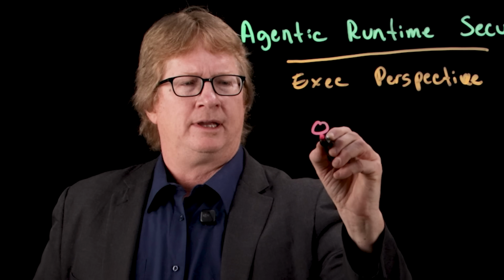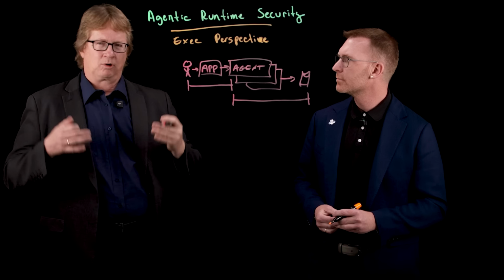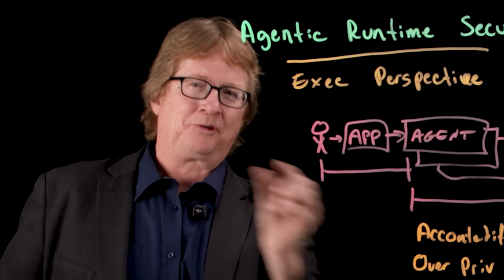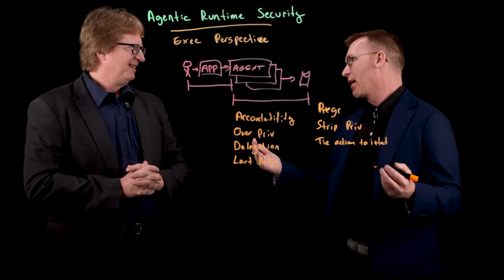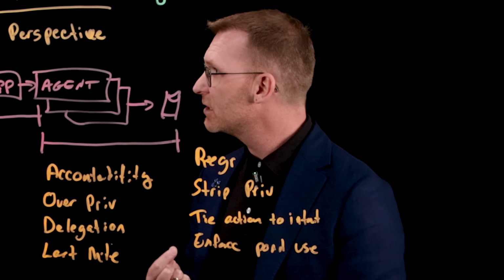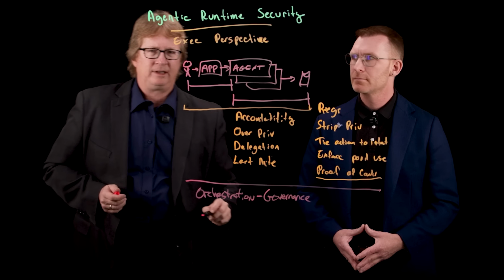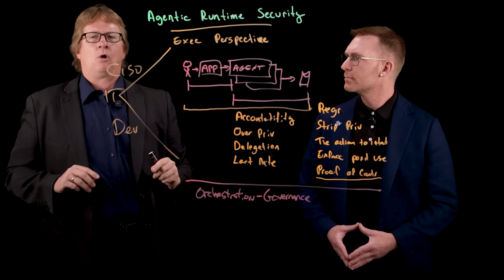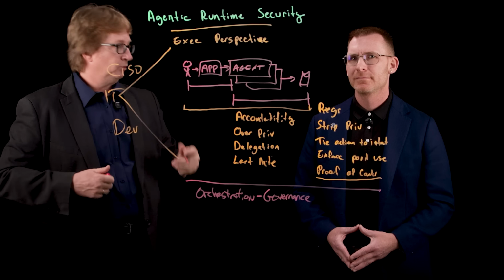Agentic Runtime Security Explained: Securing Non‑Human Identities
Ready to become a certified watsonx Generative AI Engineer - Associate?

Agentic AI is the most white hot topic in IT today. Bob Kalka and Tyler Lynch explain how agentic AI, non-human identities, IAM gaps, and runtime security risks shape real-world deployments. Learn how accountability, least privilege, and zero trust keep agentic AI secure.

AI news moves fast. Sign up for a monthly newsletter for AI updates from IBM